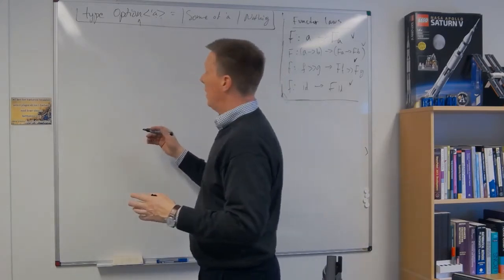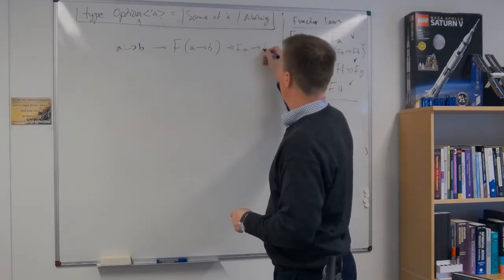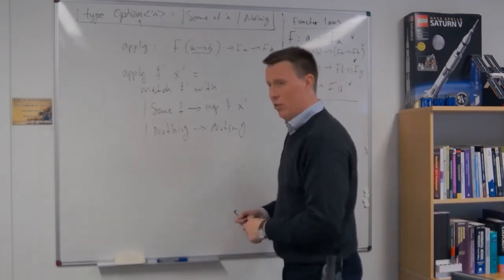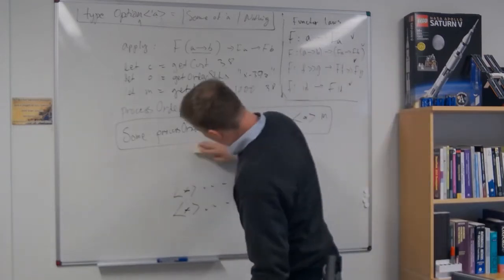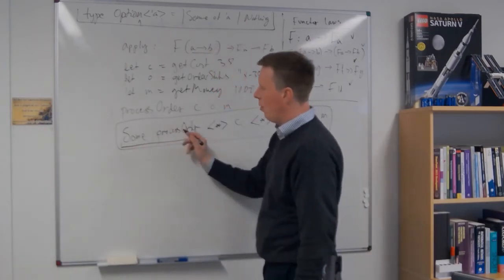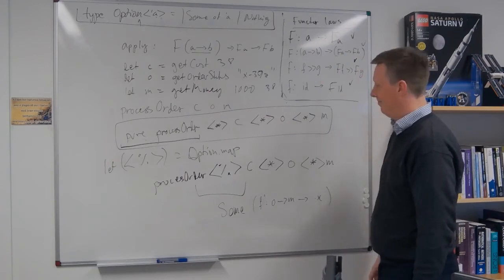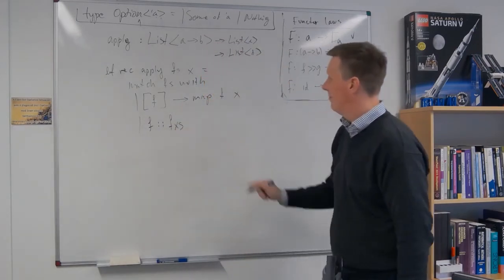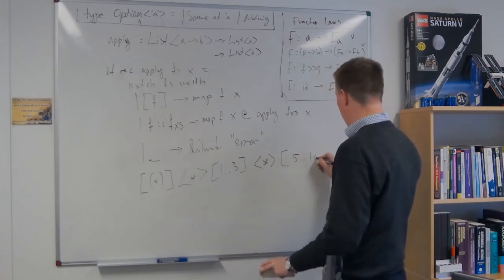23 INF-3910-5: Applicative functors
The wonderful world of the applicative functor.